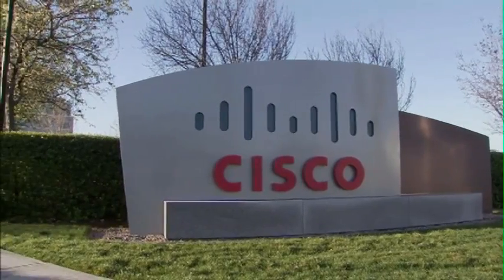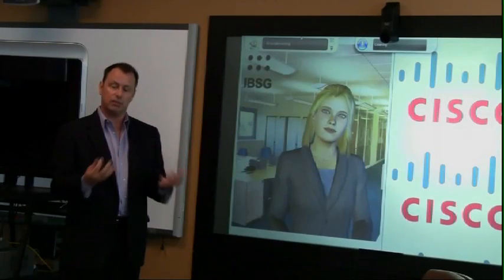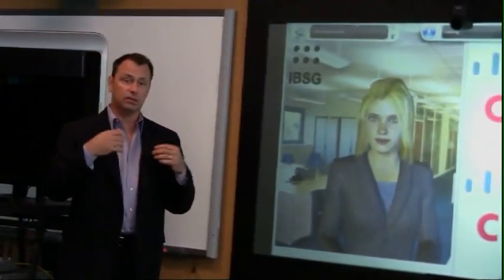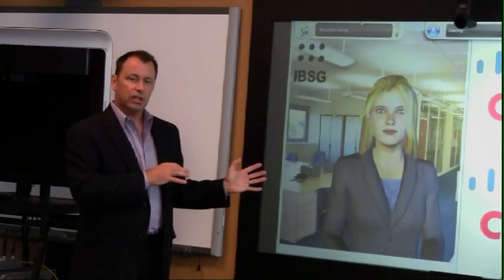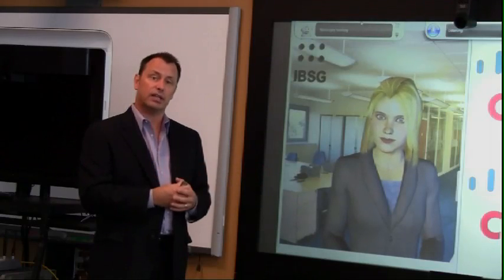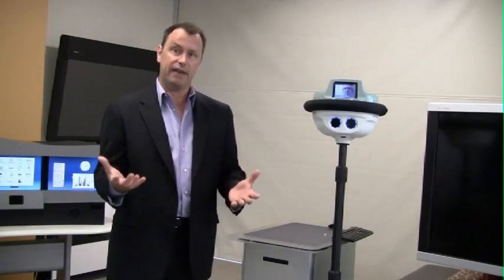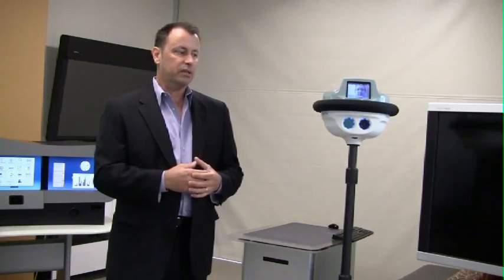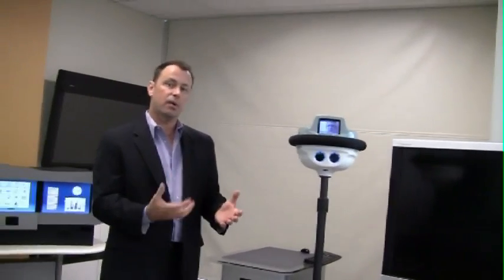Seeing the Future of the Office Internet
Cisco's chief futurist predicts digital avatar assistants?and more.